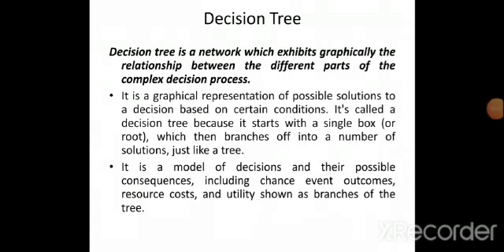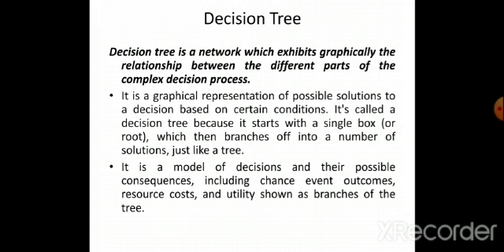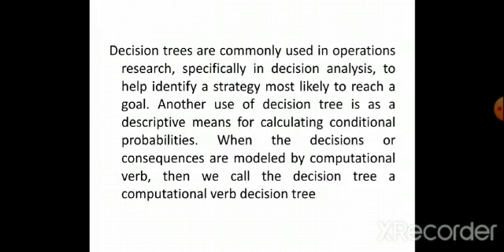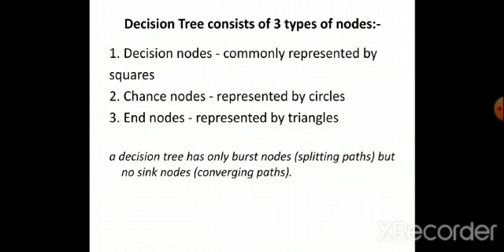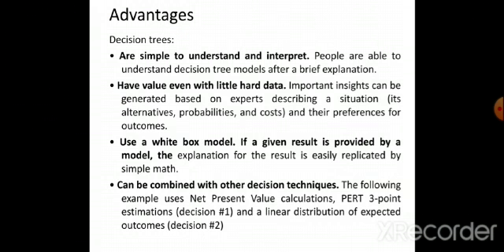Dr Meenu Singla –Decision Theory (LECTURE-7) PART A: Decision Tree Approach Conceptual Part: OR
Dr Meenu Singla –Decision Theory (LECTURE-7) PART A: Decision Tree Approach Conceptual Part: Operation Research

Decision Theory (LECTURE-7) PART A:
Decision Tree Approach Conceptual Part

Let me know if you have any questions or comments. Please feel free to relay your comments, suggestions or corrections.

Happy Learning and Sharing
Dr Meenu Singla Goyal